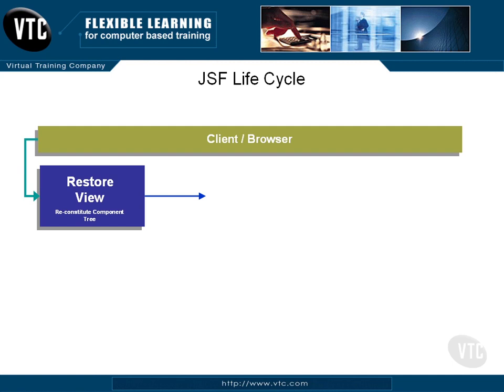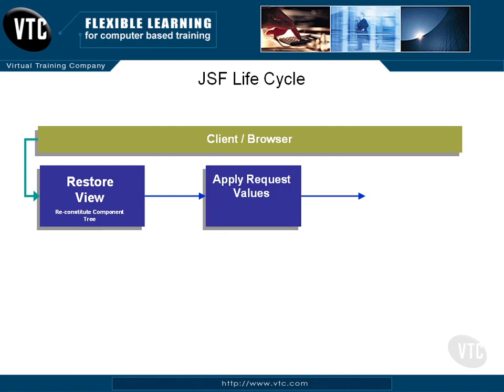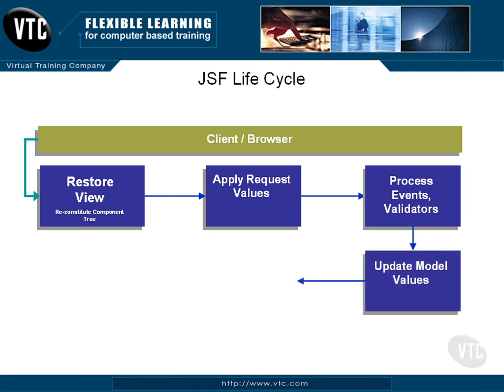1202 The JSF Life Cycle